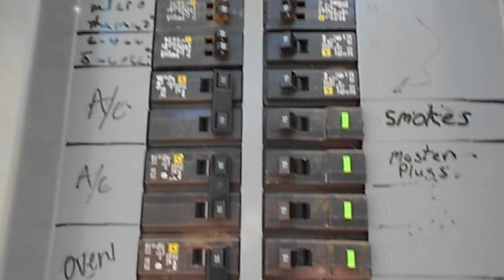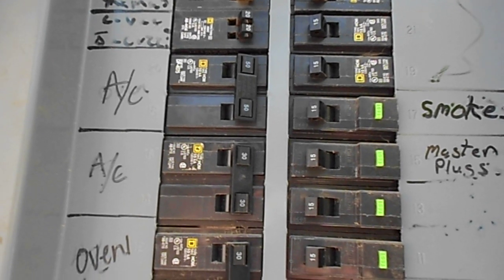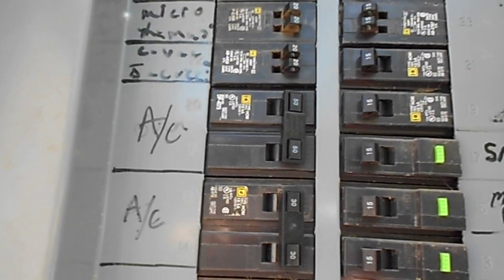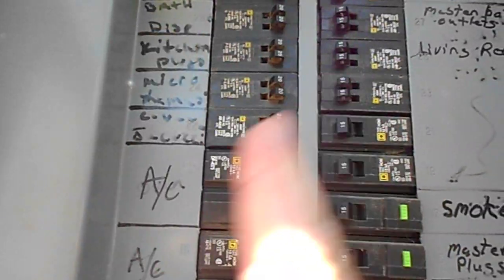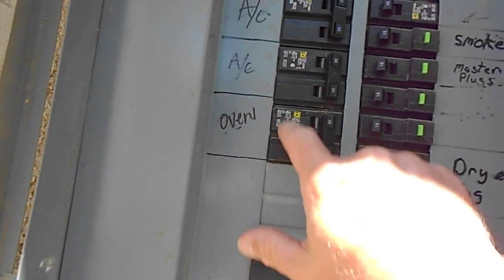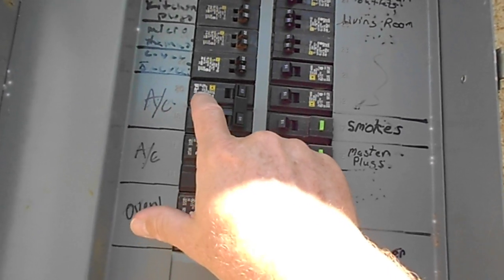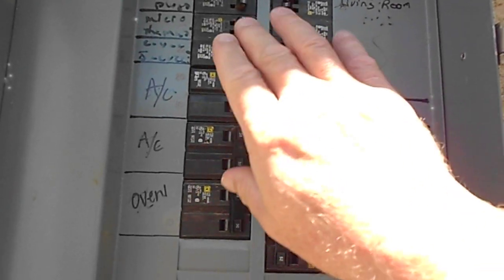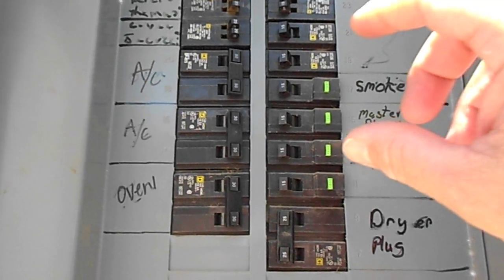HVAC circuit breaker tripping and very hot to touch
These are great examples of  how to replace /WORKS FOR ME
(tripping)cutting off due to failing.
Signs of a bad circuit breaker:
*The breaker is hot to touch/use back side of fingers to touch
*A burning smell around the breaker
*Signs of damage--- i.e. such as areas that look black or burnt
*Frayed wires

Always work with main power OFF / if this is beyond your expertise call a licensed AC repair man or for other problems call a licensed electrician for other circuit breaker problems.
5-Minute Crafts,BANGTANTV,Cocomelon - Nursery Rhymes,BRIGHT SIDE,WWE,
5-Minute Crafts,Blackpink,Justin Bieber,Goldmines,Canal KondZilla,BANGTANTV,Sony SAB,